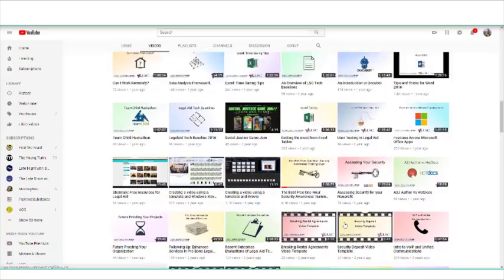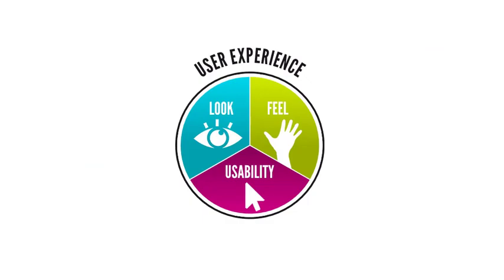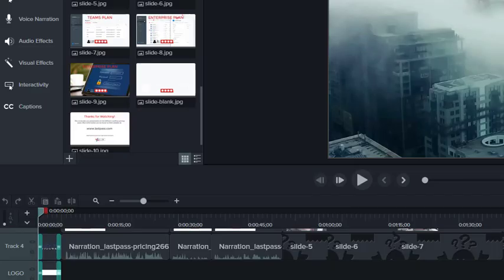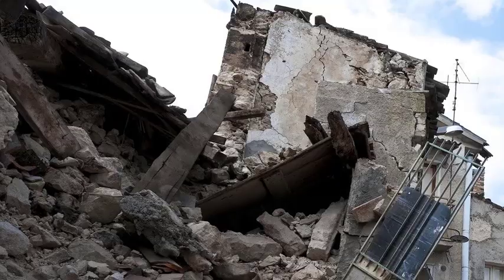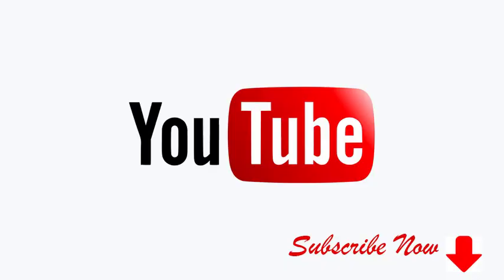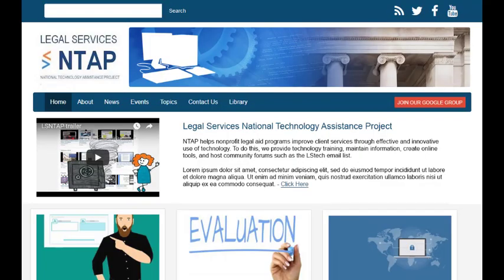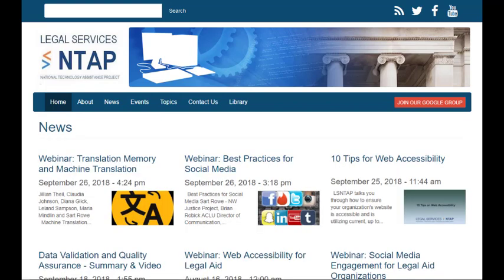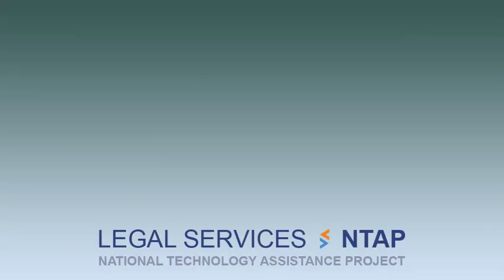LSNTAP Trailer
A brief introduction to what LSNTAP can do for you, a description of our website and an invitation to join our Google Group.